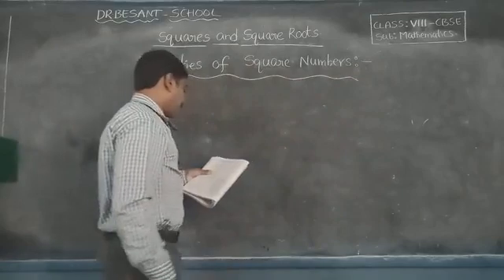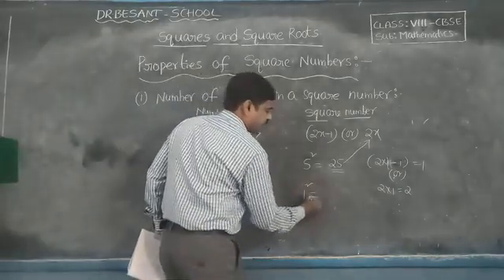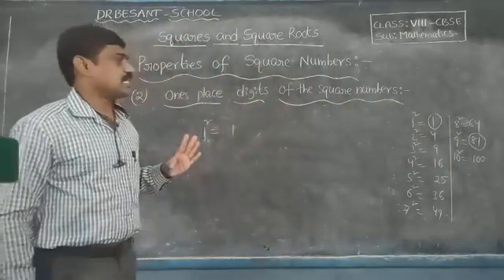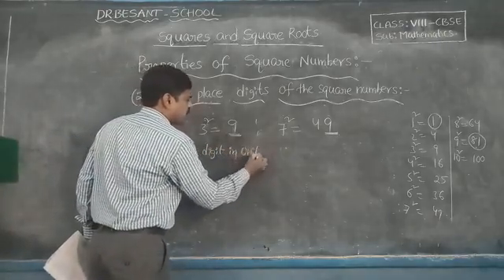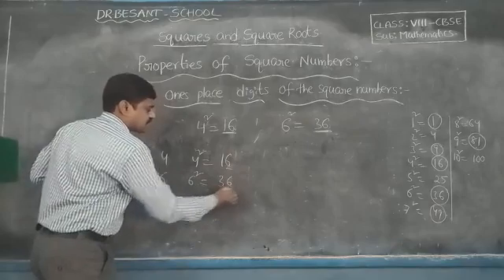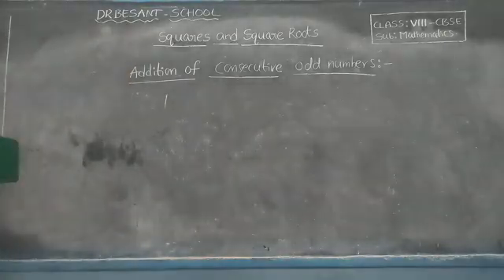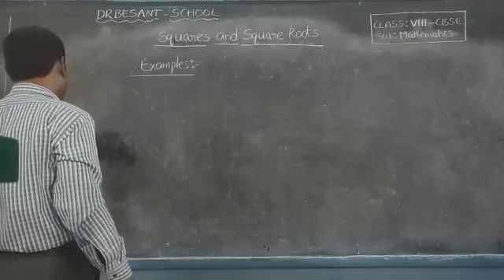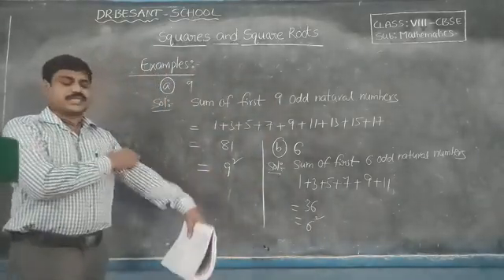MATHS- 8 - CBSE - V-23 - KSN